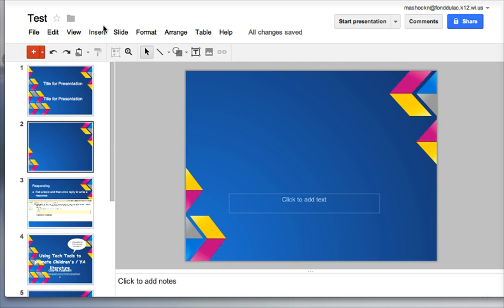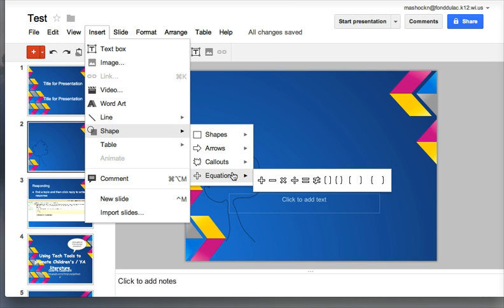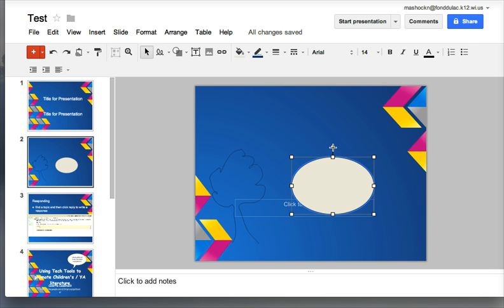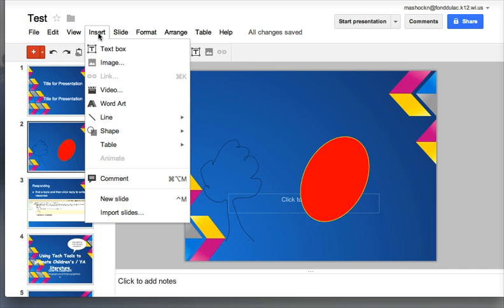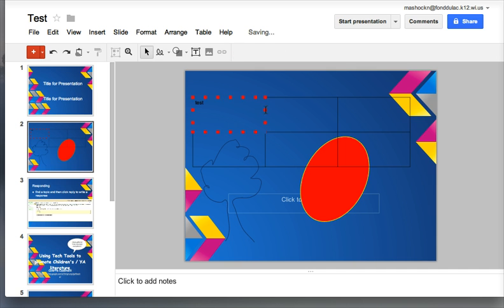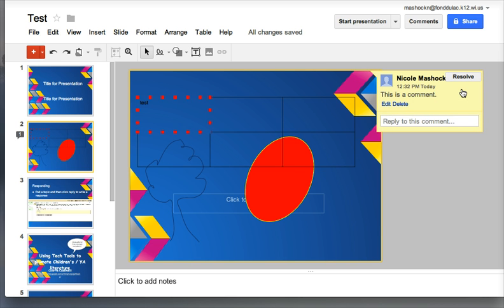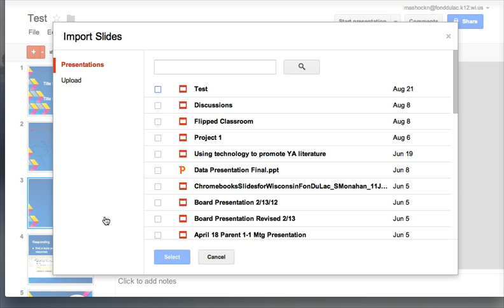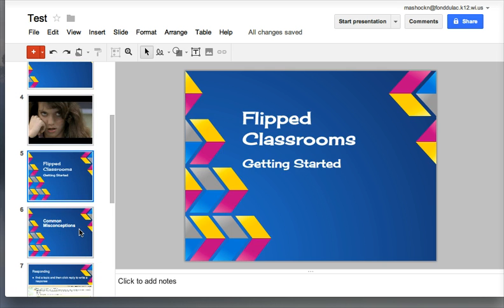Google Presentations #3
Google Presentations #3: Insert Menu-Lines, Freehand Drawing, Shapes, Tables, Comments, New Slide & Import Slide